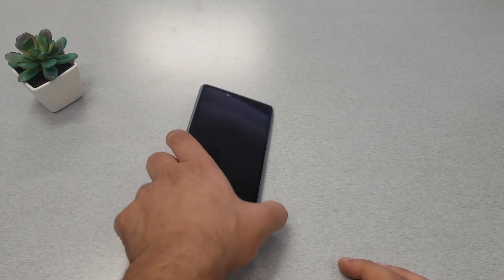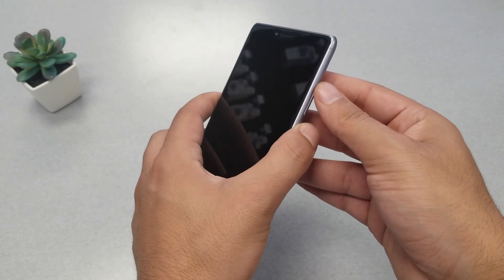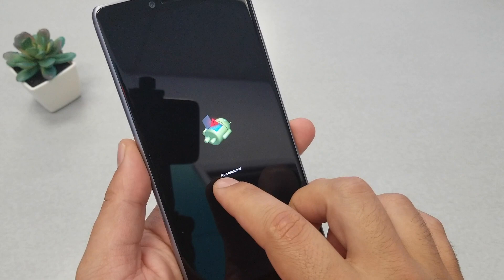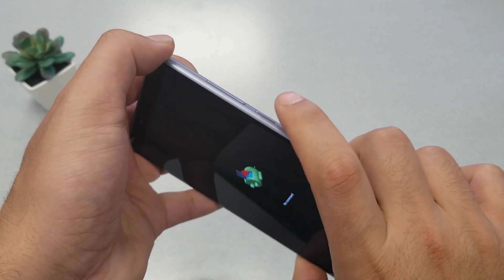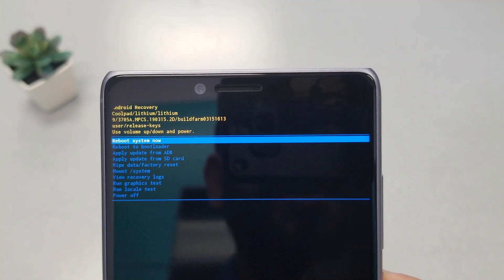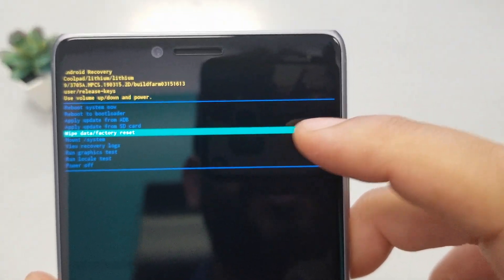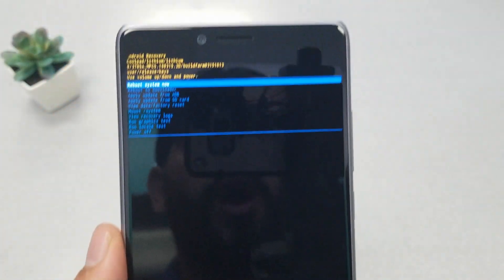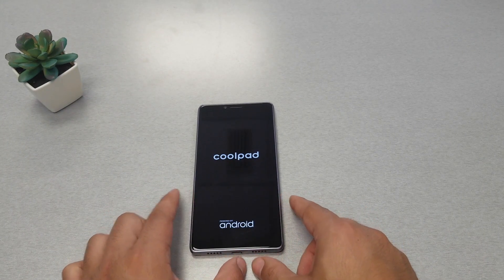How Hard Reset Coolpad Legacy